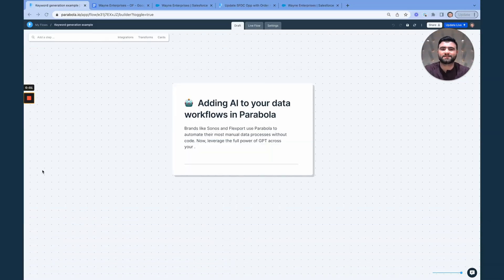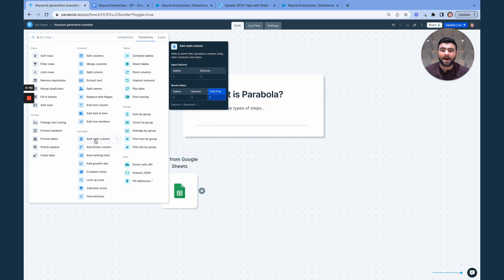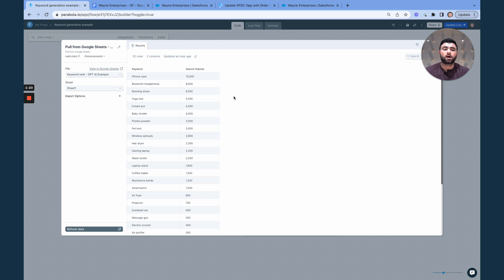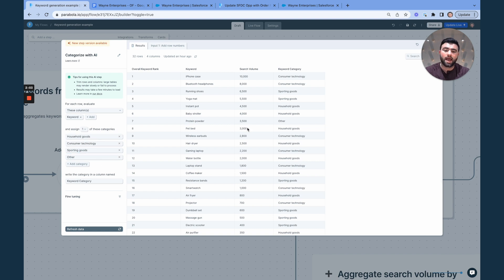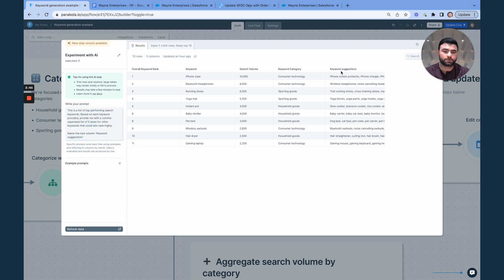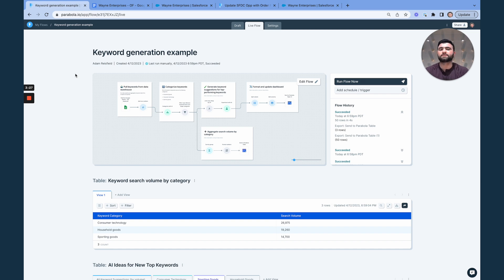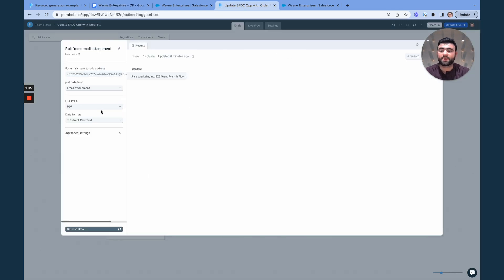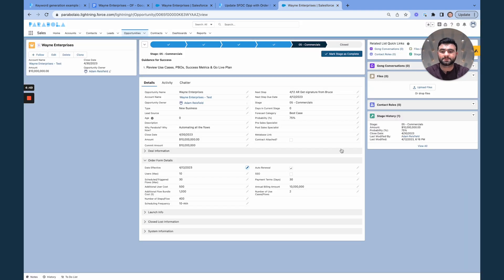Working with Parabola’s AI steps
AI has arrived for Operators. It’s exceptionally accessible, extraordinarily capable, and designed for challenging data.

In this how-to video, Adam will be overviewing Parabola's new AI-powered steps with real-world business examples and use cases.